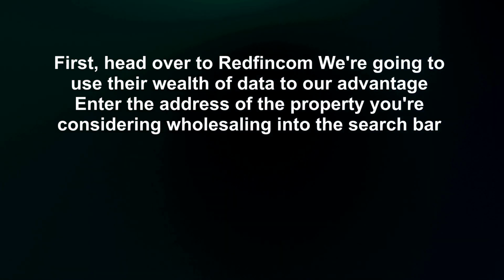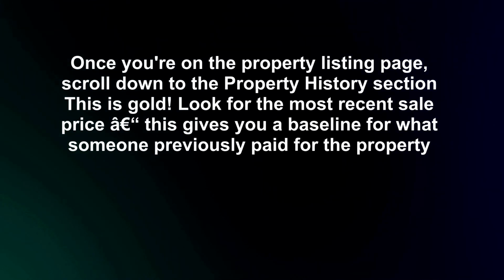How to Analyze a Wholesale Deal on Redfin - GUIDE!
How to Analyze a Wholesale Deal on Redfin demonstrates how to utilize Redfin's data and tools to effectively analyze wholesale real estate deals, empowering investors to quickly assess profitability and make informed decisions.

00:00 Intro
00:04 Redfin.com
00:14 Property History
00:21 Nearby Homes for Sale
00:28 Map View
00:34 The Numbers
00:42 Max Offer
00:48 Potential Deal
00:52 Redfin Filters